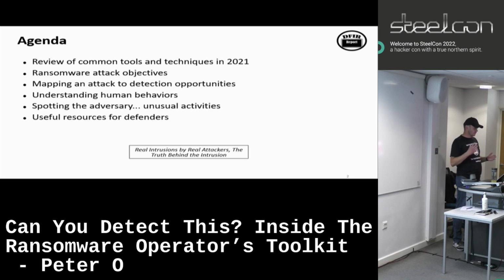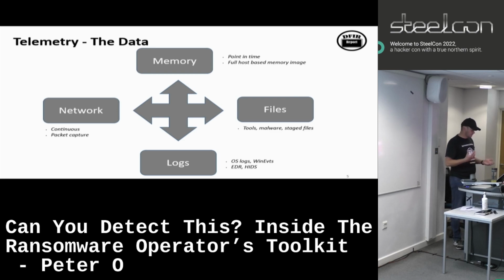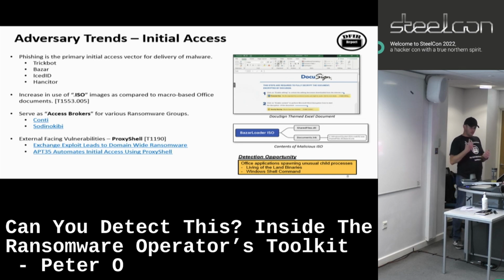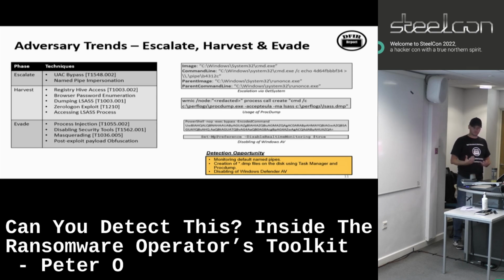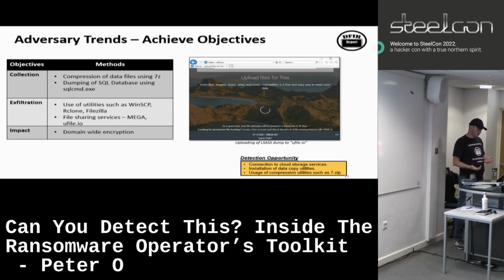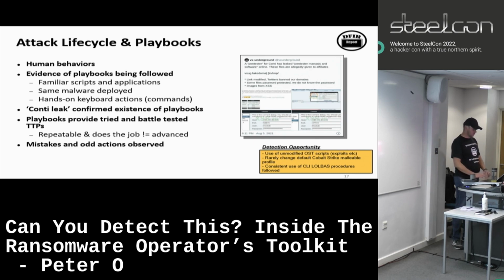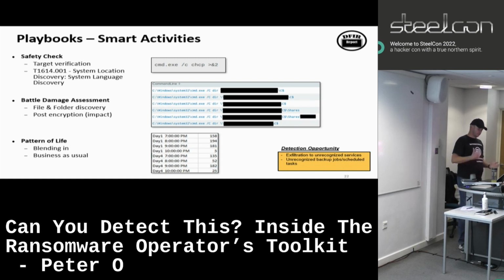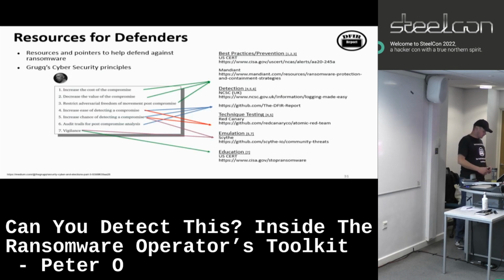Can You Detect This? Inside The Ransomware Operator’s Toolkit by Peter O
Have you ever wondered how those indicators of compromise relate to a ransomware attack? This talk will provide practical guidance on common ransomware tools and techniques observed from The DFIR Report Cases. I’ll share detection opportunities and some threat hunting techniques for detecting attacker hands-on keyboard activities.

This presentation will not provide academic thoughts or theory. All details are based on ‘Real Intrusions by Real Attackers, The Truth Behind the Intrusion’. It will serve as a practical guide for defenders to understand a typical attack, the common tools utilised by ransomware operators throughout the intrusion, why tools are utilised, and the different techniques leveraged. I’ll share some of the detection quick wins, and resources that are available to assist and prepare against ransomware attacks.

The topics we will explore are:

* Review of common tools and techniques
* Ransomware attack objectives
* Mapping an attack to detection opportunities
* Understanding human behaviours
* Spotting the adversary… unusual activities
* Useful resources for defenders
* This presentation will benefit both newcomers and experienced professionals who need to understand the ransomware threat and how to detect and respond to intrusions.